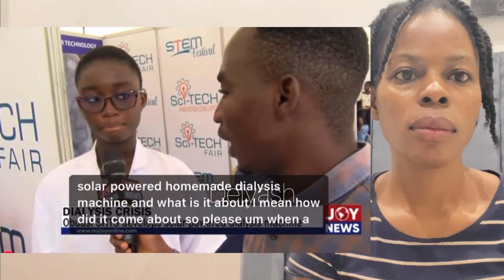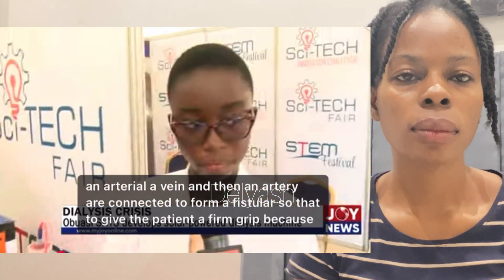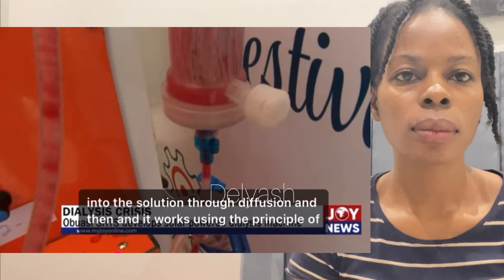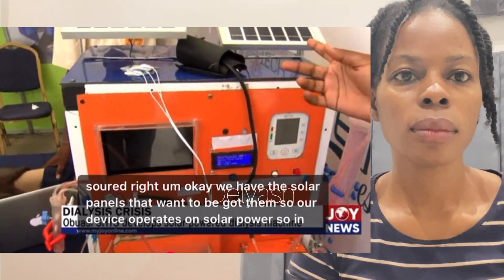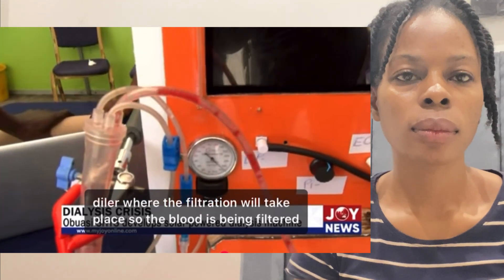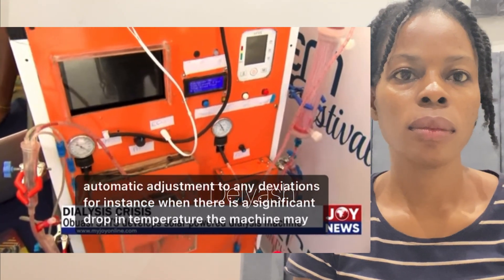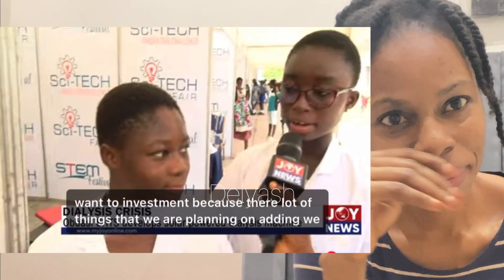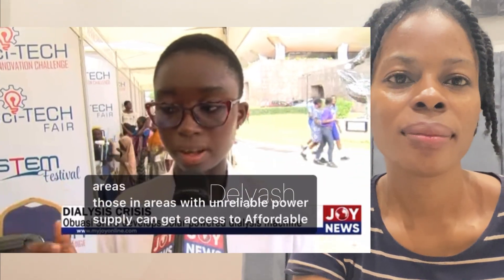BREAKING NEWS: Senior High School Student In Ghana 🇬🇭 Develops Solar-Powered Dialysis Machine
BREAKING NEWS: Senior High School Student In Ghana 🇬🇭 Develops Solar-Powered Dialysis Machine In Ghana 🇬🇭